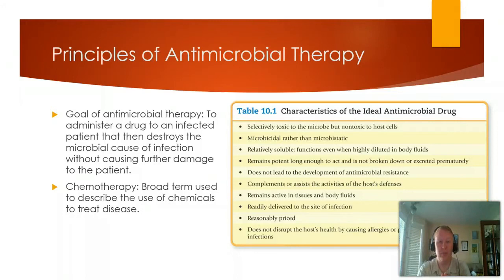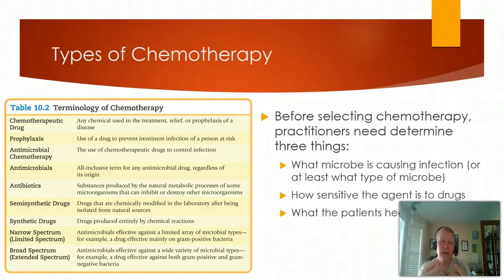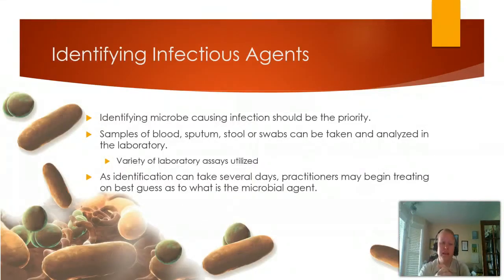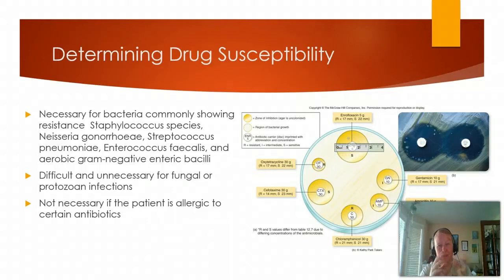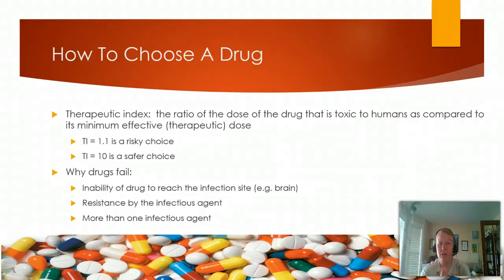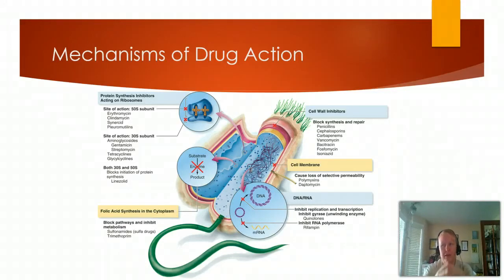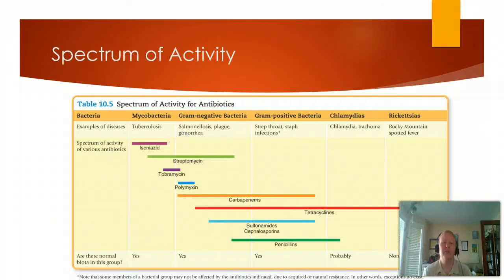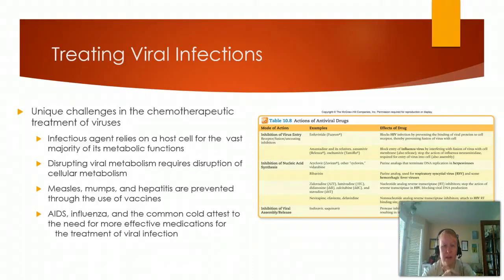B221: Chapter 10 Topic 1 SU16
Antimicrobials